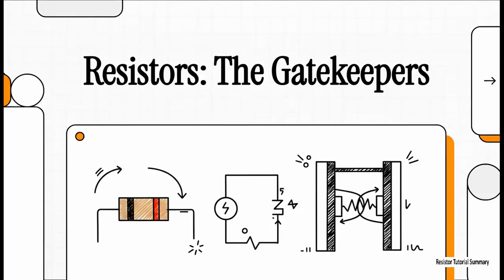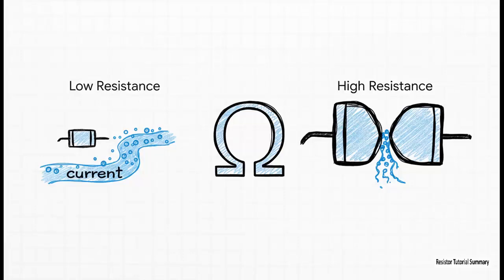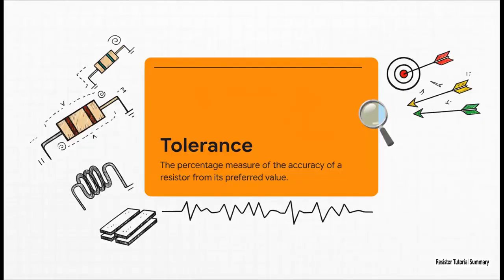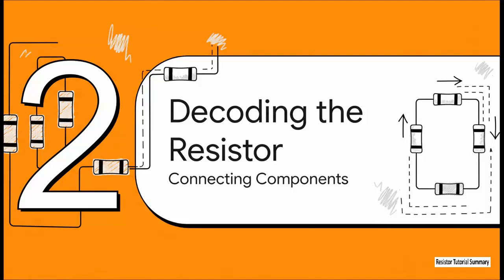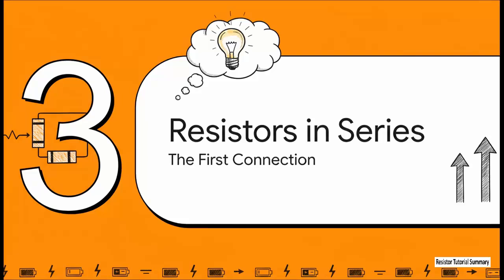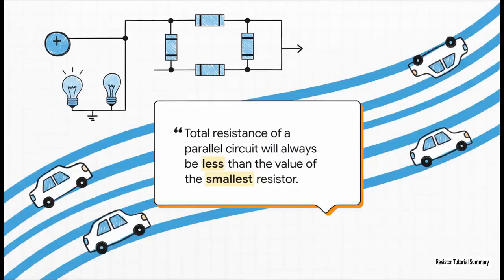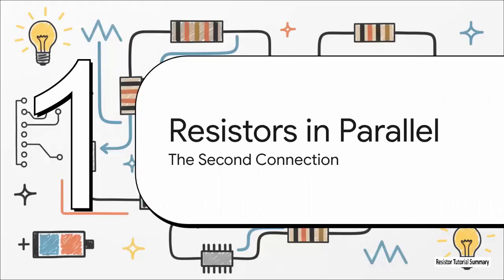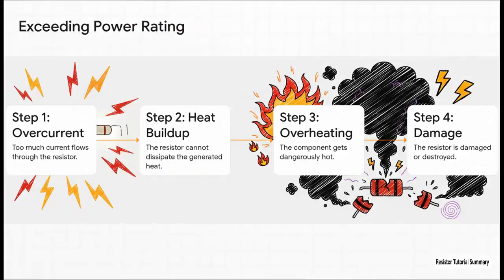Resistor Tutorial Summary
This tutorial summary highlights the main points we have learned in this section about resistors and resistance.